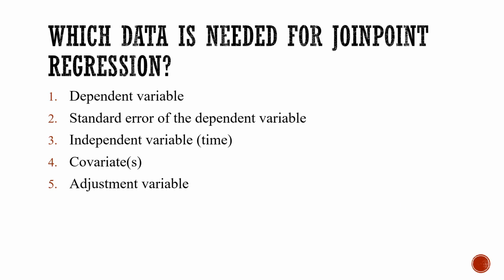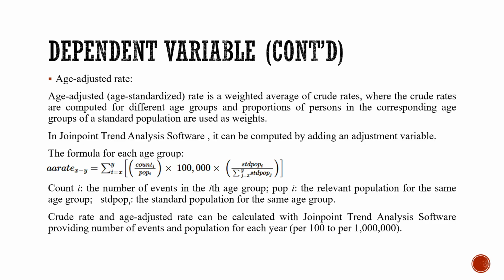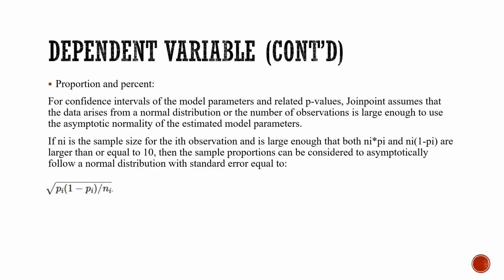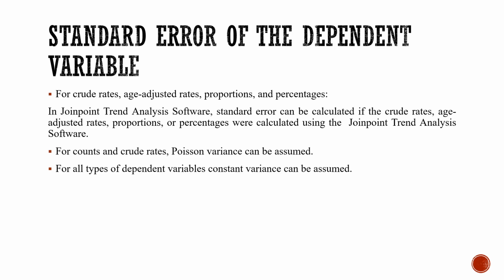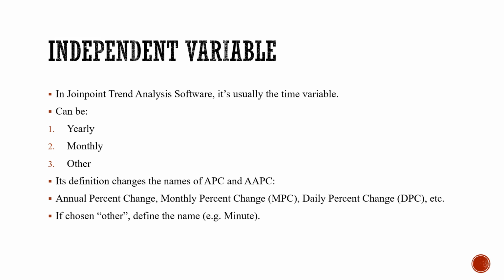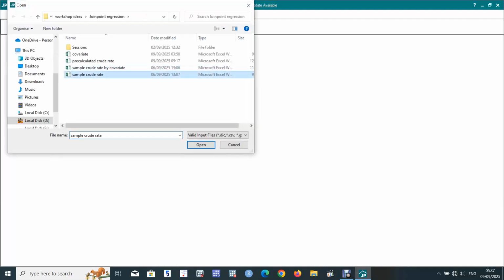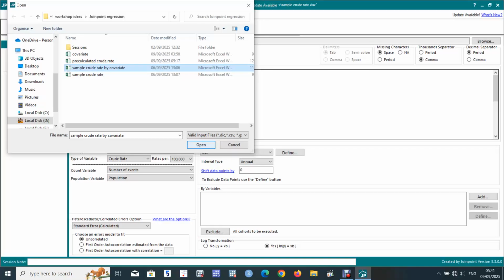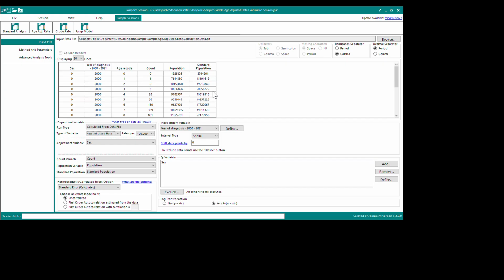Jointpoint regression session 2: Data entry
Data Entry in Joinpoint Trend Analysis (Joinpoint Regression Program) Software